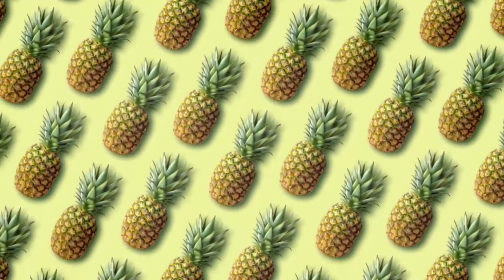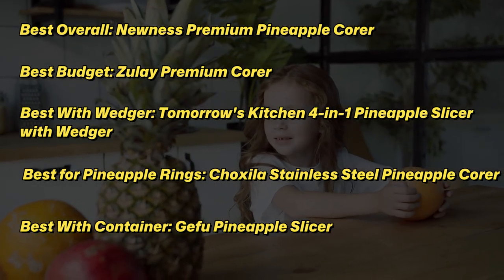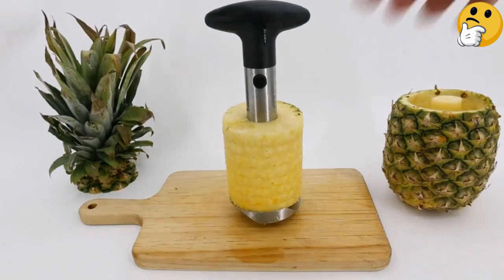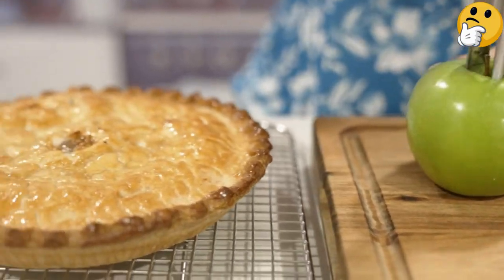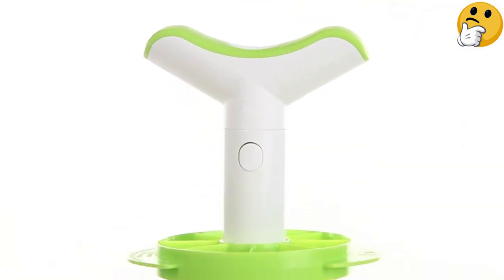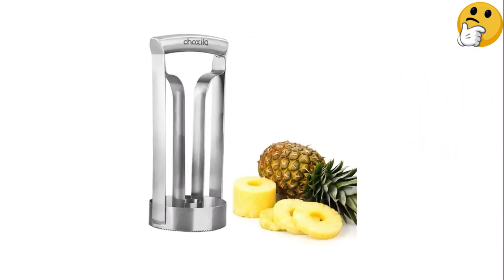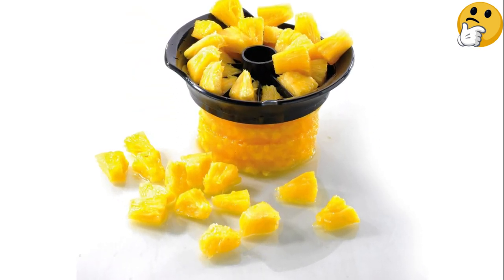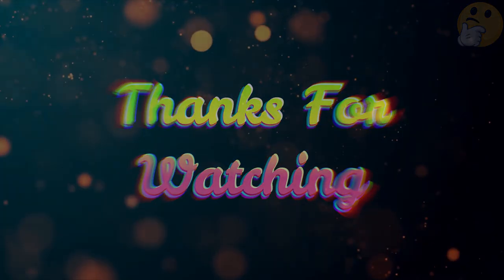✅ Best Pineapple Corers For The Money | Top 5 Best Pineapple Corers Review ✌️